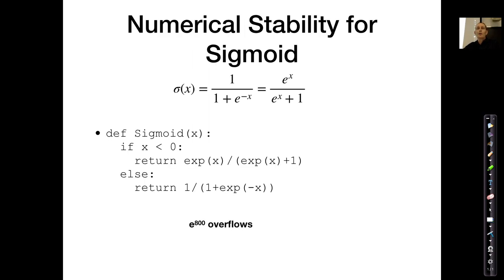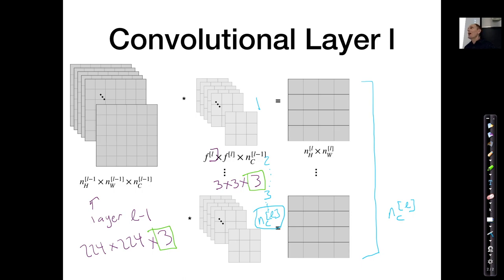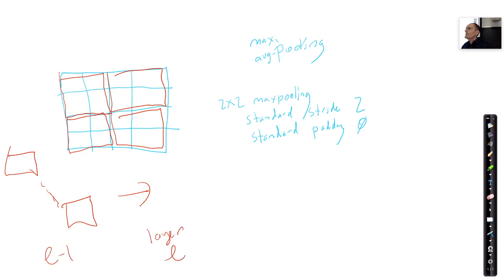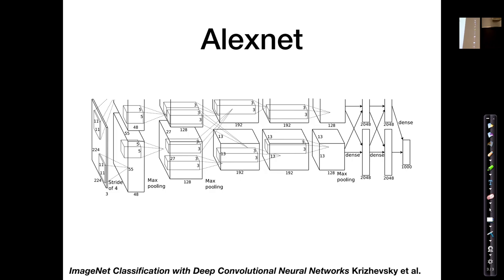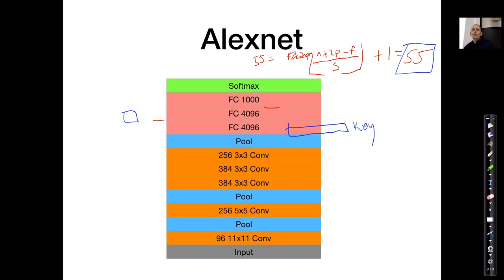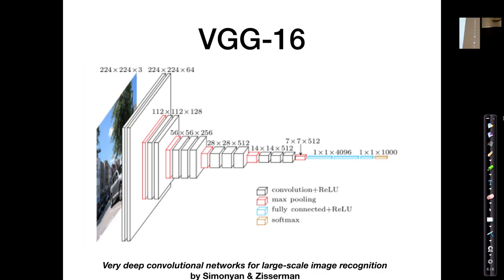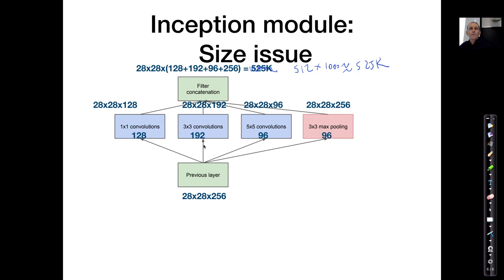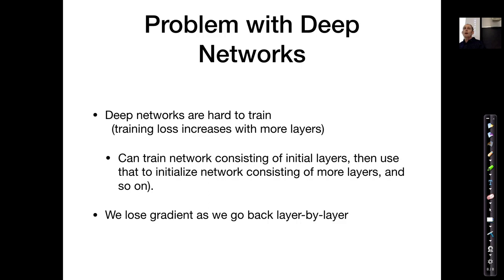CS 152—Lecture 08 (HMC Fall, 2018)